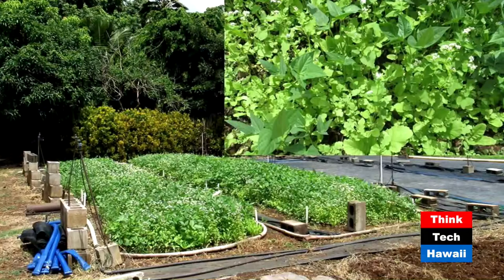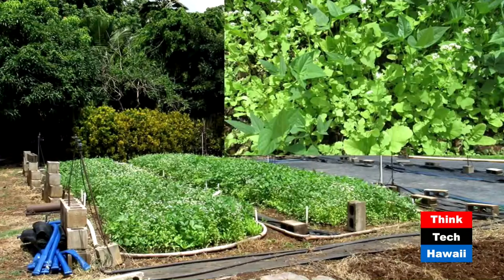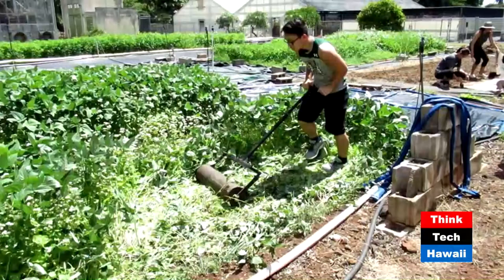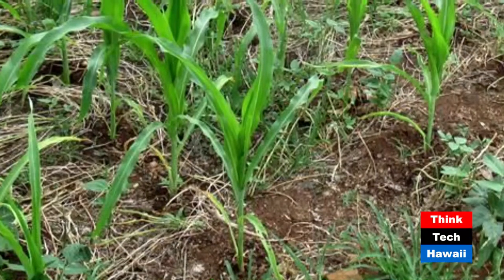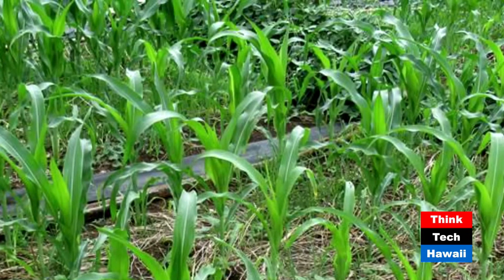Organic No Till Farming For Home Gardeners and Commercial Farmers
Joe DeFrank of UH Manoa appears on Likable Science with Ethan Allen to discuss for Organic No-till farming techniques for home gardeners and commercial farmers.